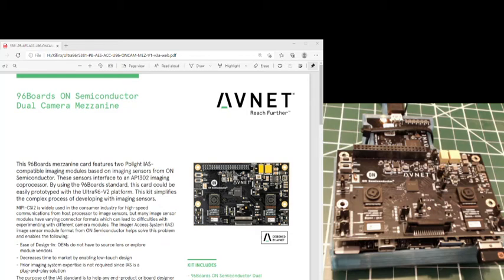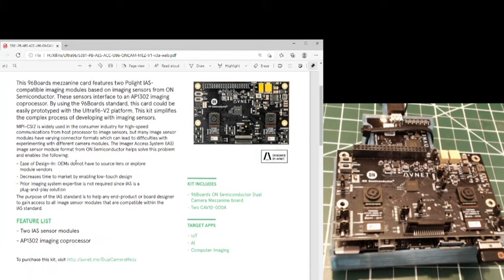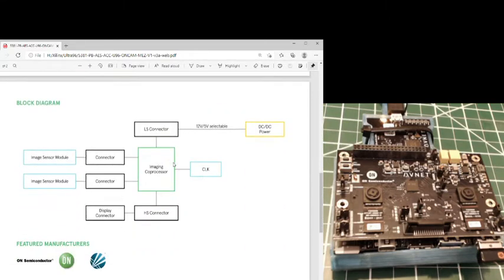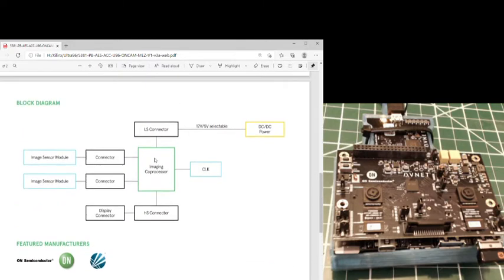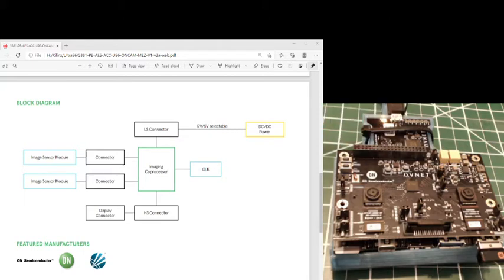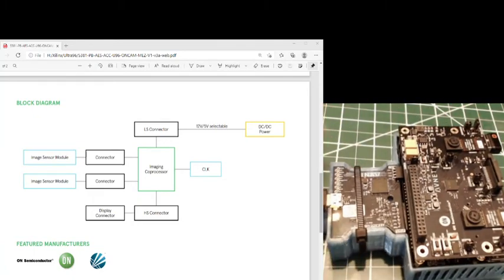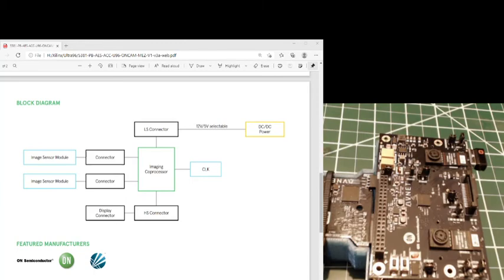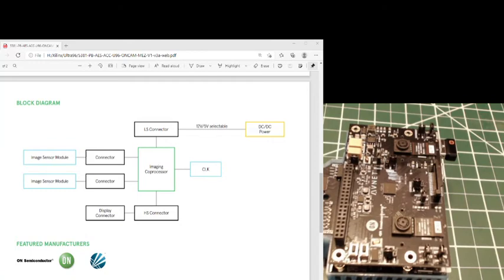96Boards On Semiconductor Dual Camera Mezzanine Overview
This is a brief overview of the 96Boards On Semi Dual Camera Mezzanine board connected to an Ultra96-V2.  This was done as part of the  element14 AVNET 96Boards Dual Camera Mezzanine + Ultra96-V2 RoadTest I was selected for.